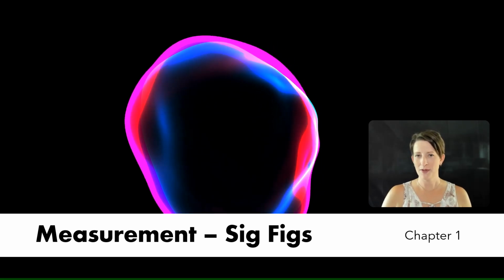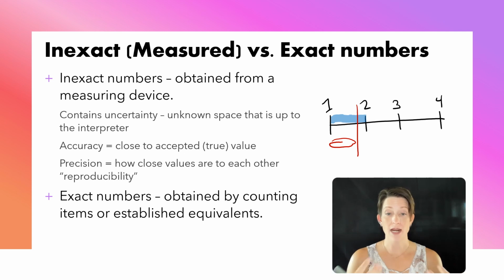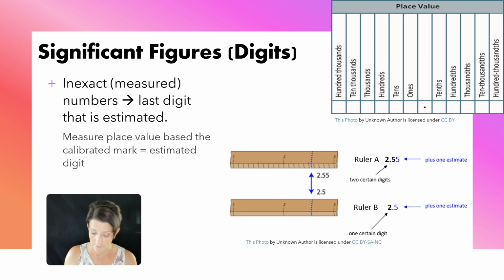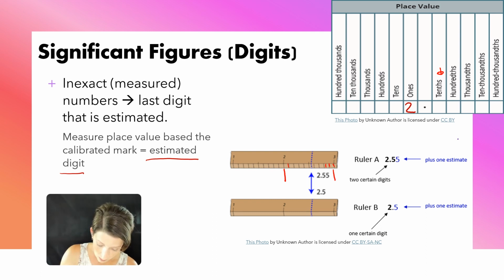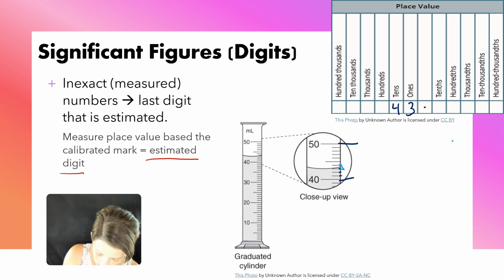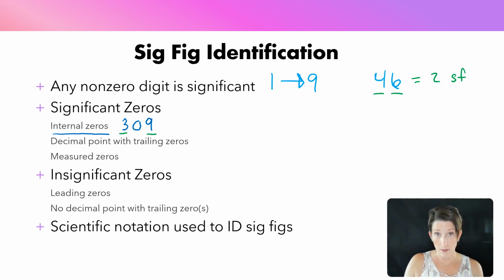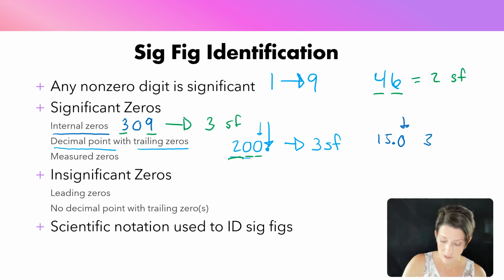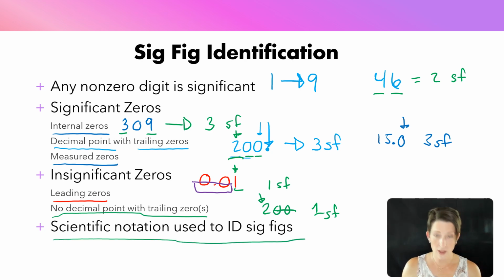Measurement Numbers Significant Figures